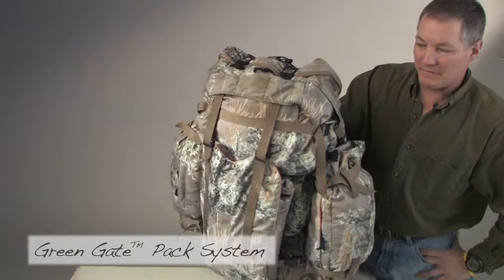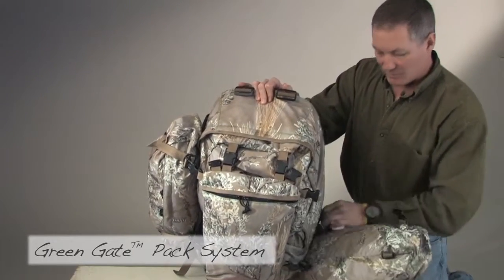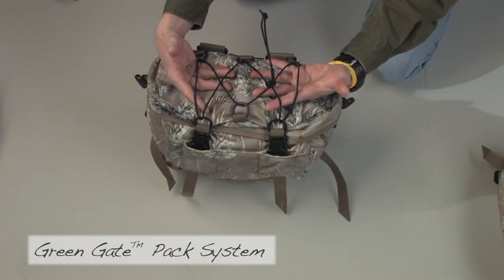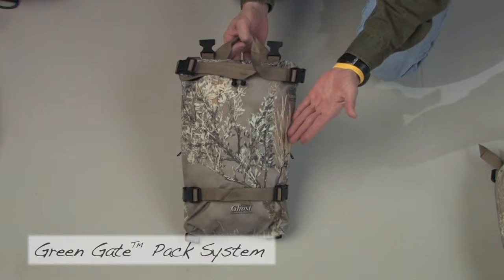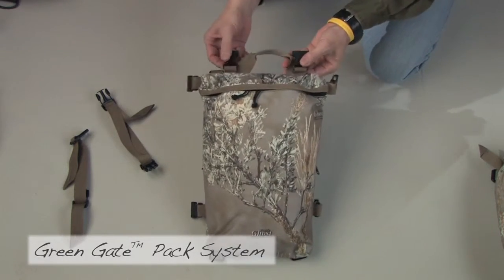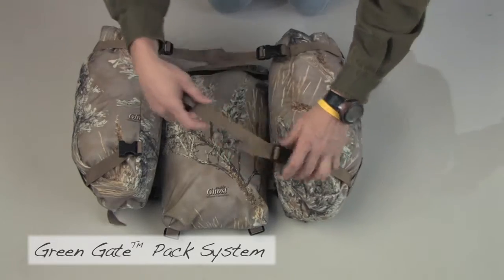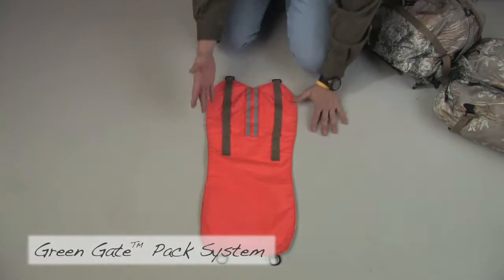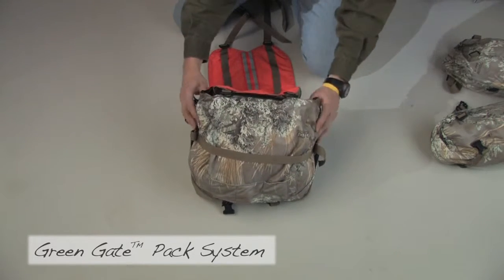Greengate Suspension - OregonPackworks.com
OregonPackworks.com

Includes: One is All Suspension system, and Stays
Also includes: Two (2), D-ring-2-female/female Jumpers
Airline Carry-on size
3,300ci
6#